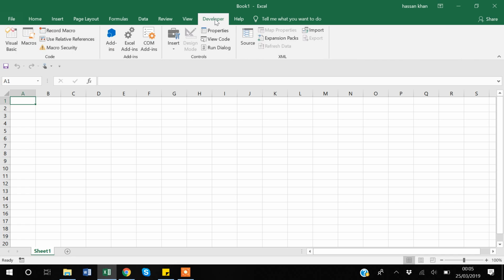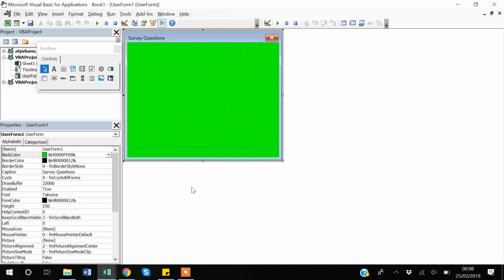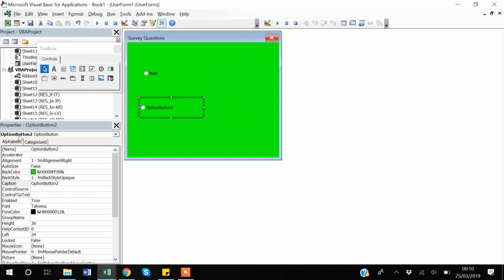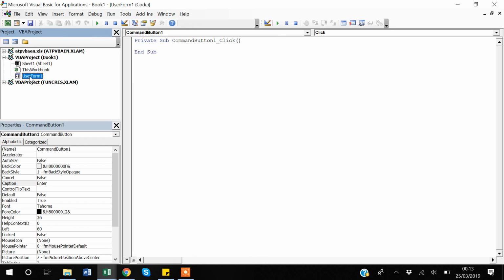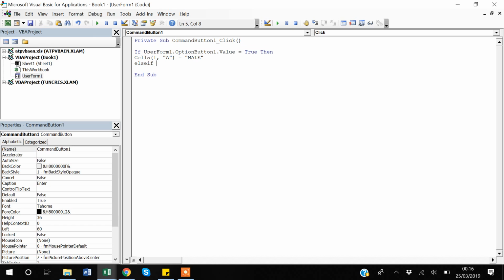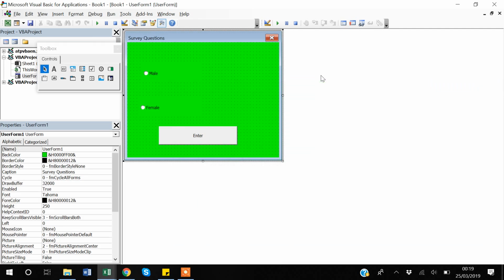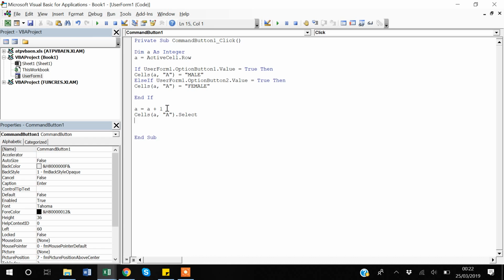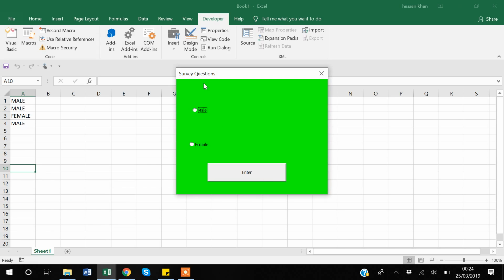9. User Forms in Excel VBA (Visual Basic for Applications)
User Forms in VBA. This ninth clip in this VBA video series shows you how to create a user form in Visual Basic for Applications (VBA) for Microsoft Excel.